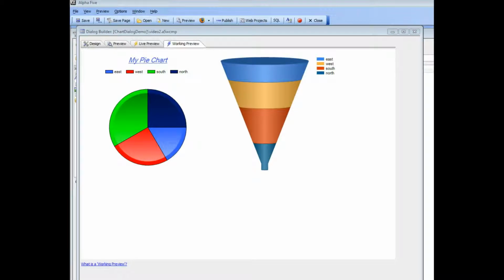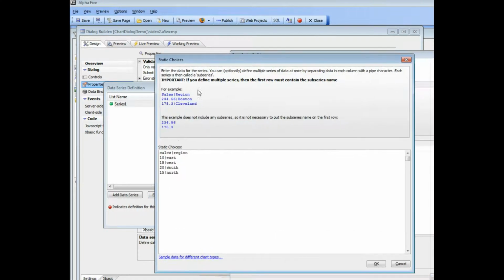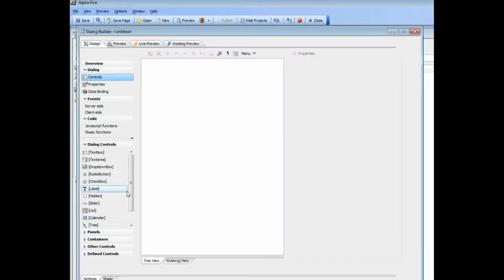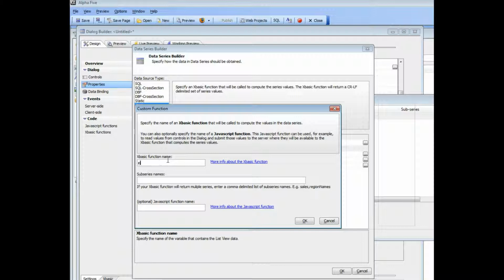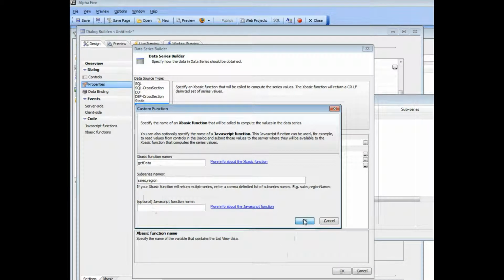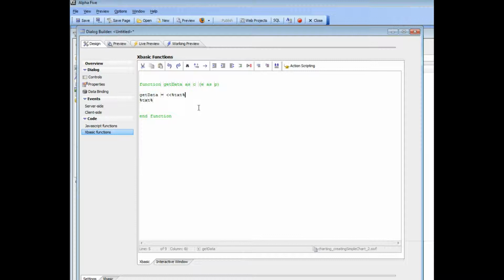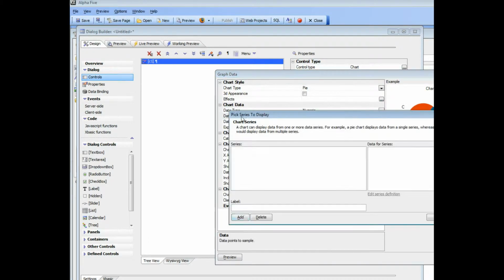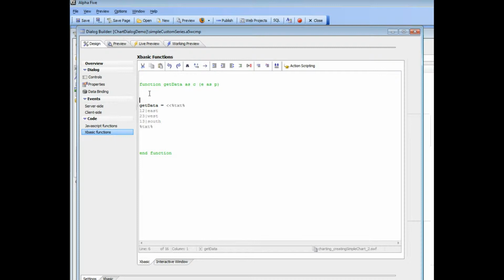V11 Feature Packs - How to Base a Chart on a Custom Series Part 1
FP11_DLGCHART3 Alpha Five v11 Chart northwind example into to custom series 1

In FP11_DLGCHART1, we demonstrated a chart that displayed summary data from the sample Northwind database. In this video, we explore this Dialog Component in detail. First, we describe the concept behind the "custom" series type. Next, we go into an in-depth explanation of the code that makes the chart work. We discuss the custom SQL query that is used to get the data that the "custom" series type will return. We show how the data submitted from the dropdown controls are used in the SQL query, and we discuss how changing a value in either of the dropdown controls on the Dialog triggers an Ajax callback to refresh the chart.